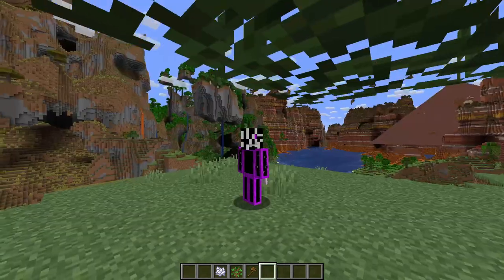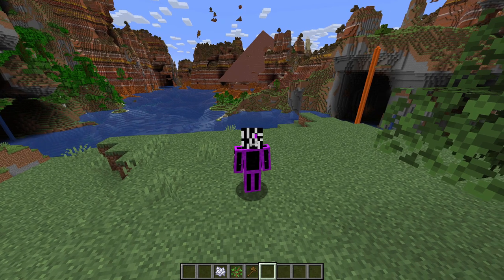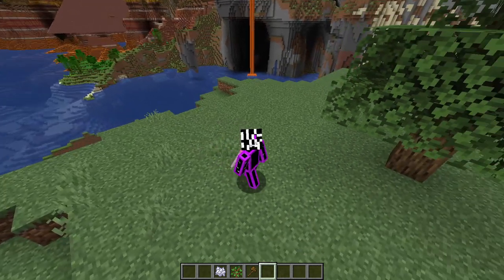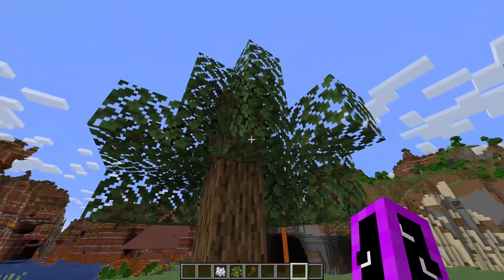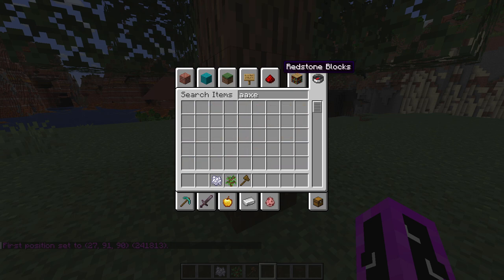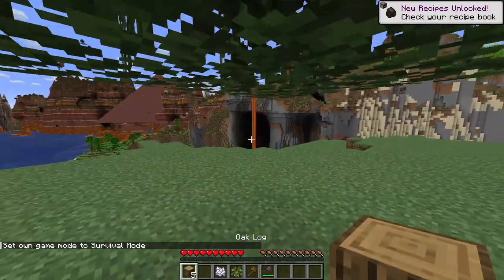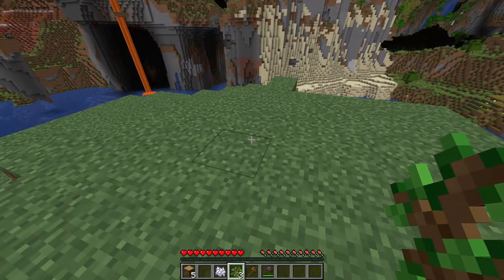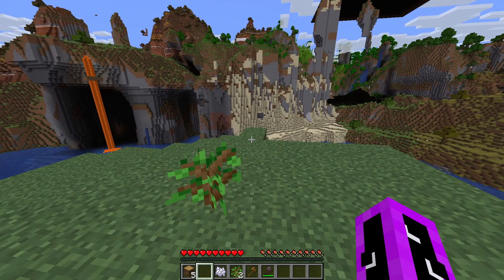how to get and place a sapling in minecraft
guys its real trust me